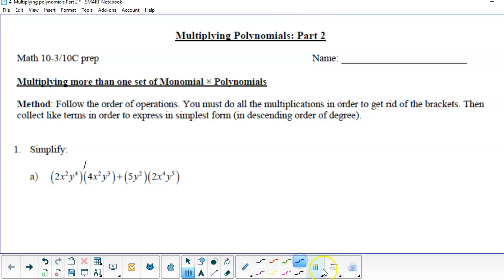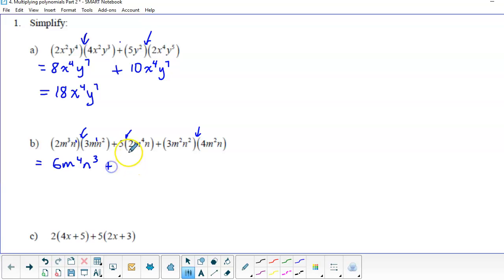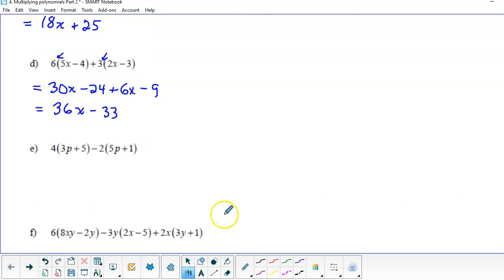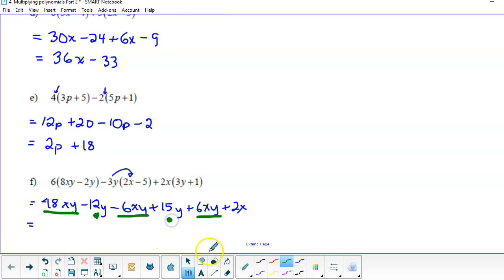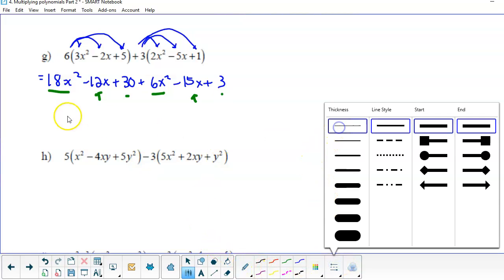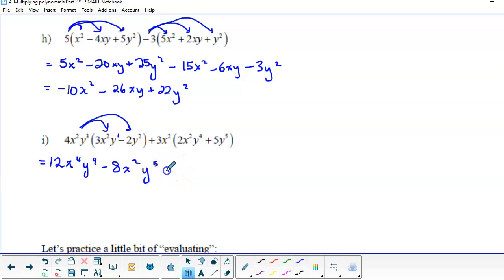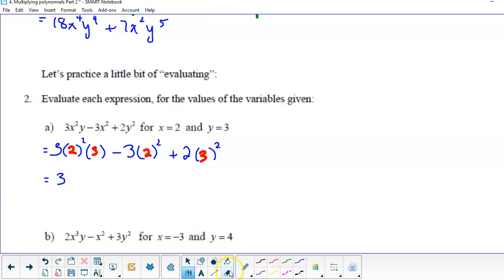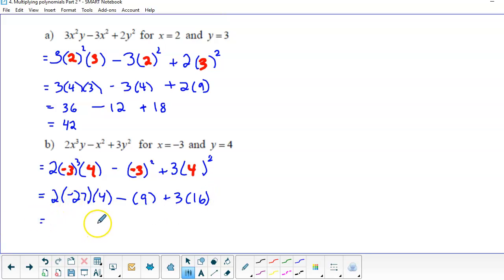4. Multiplying Polynomials - Part 2